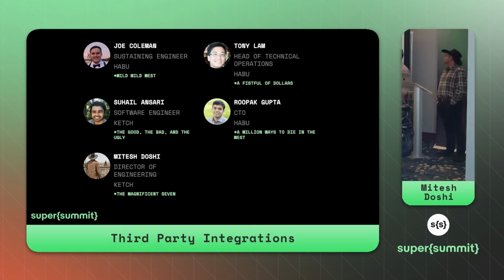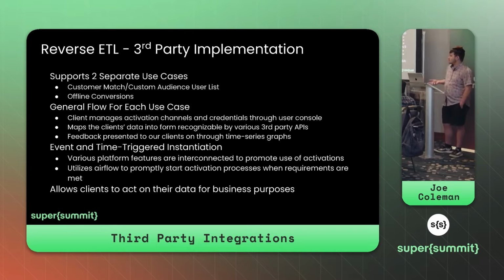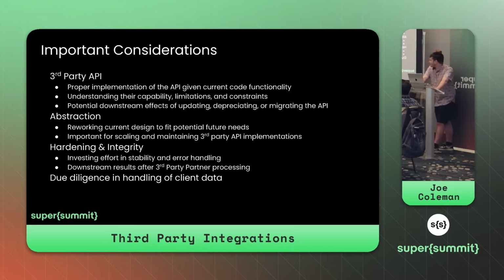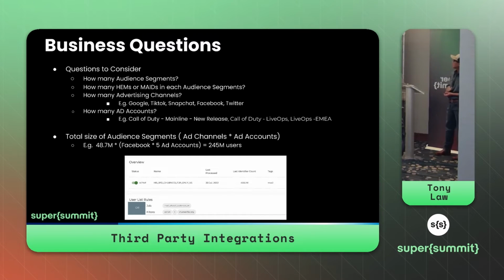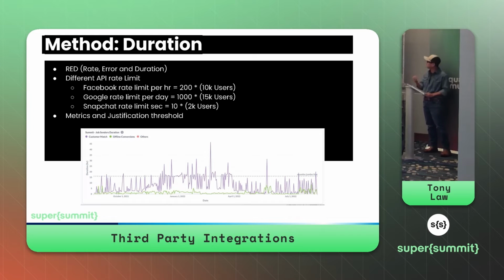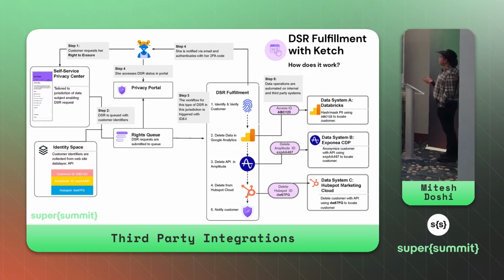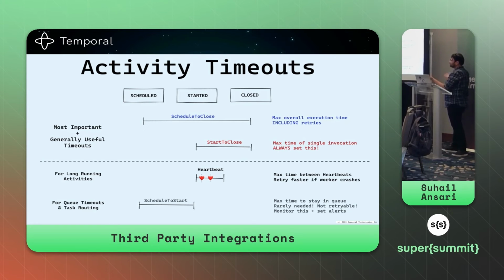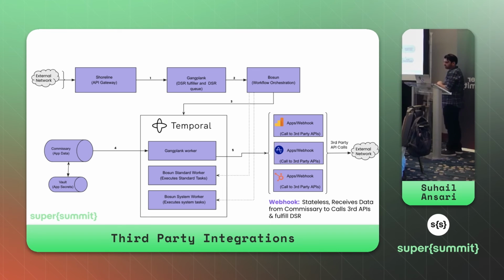Third Party Integrations | super{summit} 2022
Compare and contrast integration use-cases for Ketch and Habu

super{summit} 2022 in Denver, CO
super{set}'s annual conference for the builders across the hive
super{set} is a startup studio that founds and builds data-driven software companies